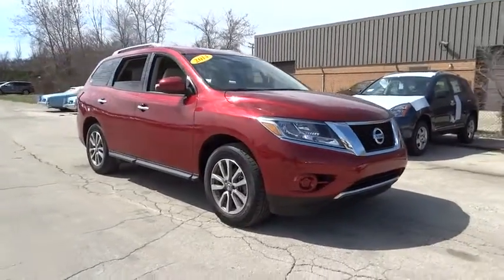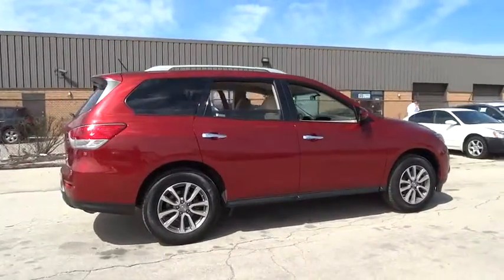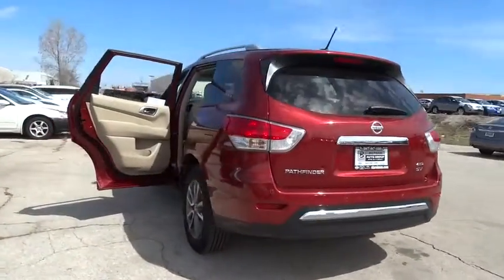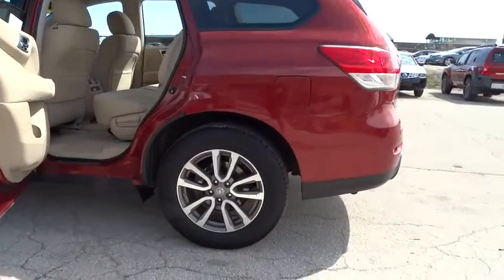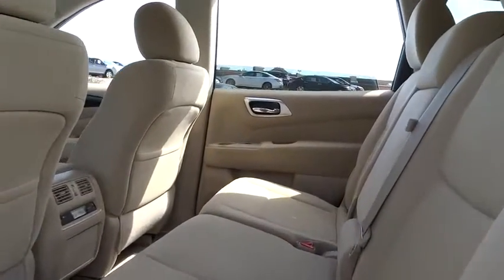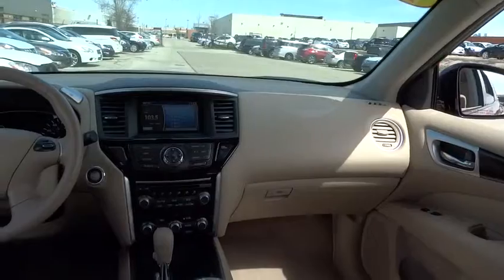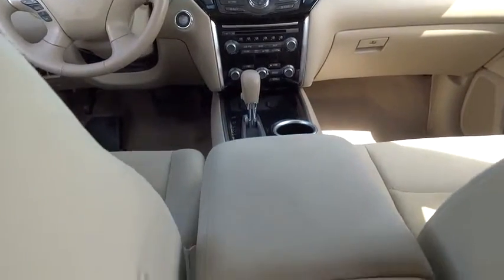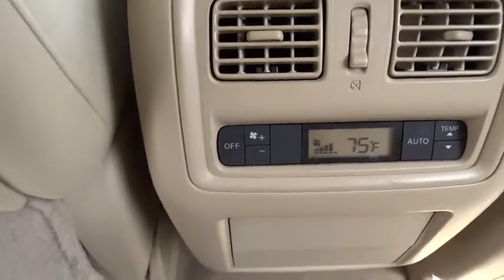2014 Nissan Pathfinder Morton Grove, Des Plaines, Glenview, Evanston, Mt Prospect, IL SP9408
2014 Nissan Pathfinder

Star Nissan
5757 W Touhy Ave

-Bluetooth, 6 Cylinder Engine, CVT Auto Trans, 4-Wheel Drive, and Rear Air Conditioning- This 2014 Nissan Pathfinder SV is priced to sell.  A ton of features on this super clean Pathfinder SV!  This Pathfinder SV has 19,581 miles. This vehicle has a Red Brick exterior.  If you like what you see the next step is to call us to confirm availability and to setup a convenient time to drive it. We provide a Value Report, Vehicle History Report and other upfront information on all of our vehicles.